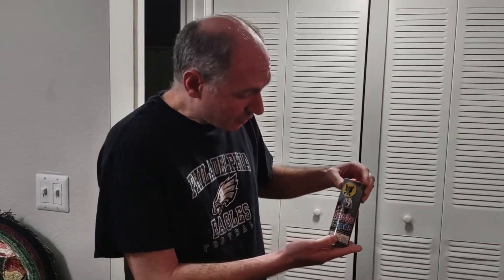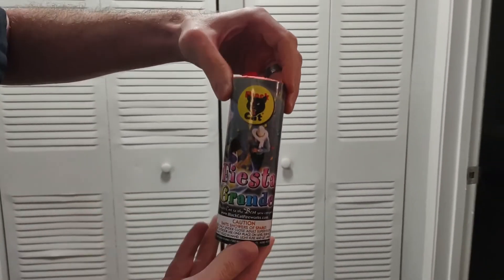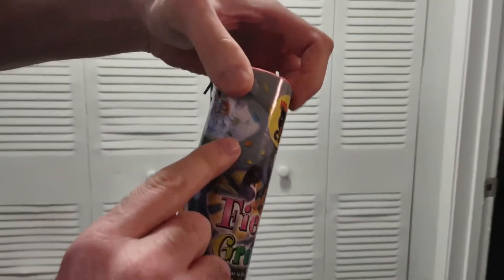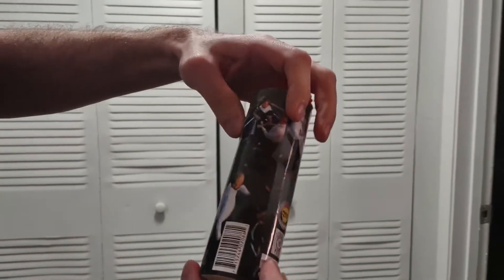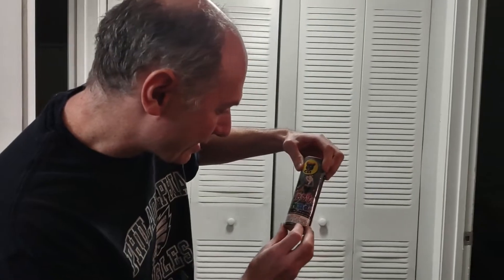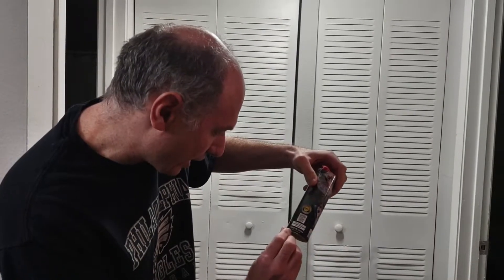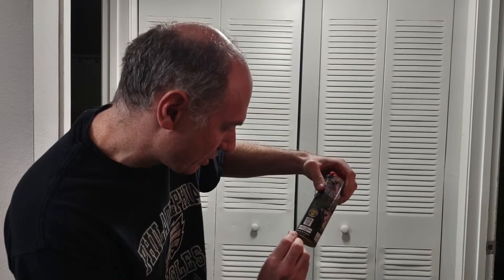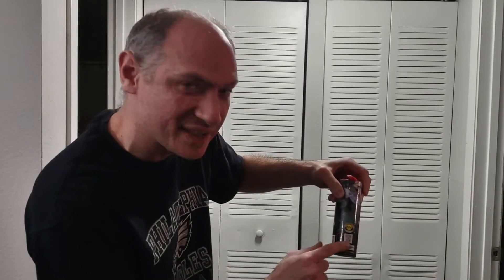Fiesta Grande from Black Cat Fireworks